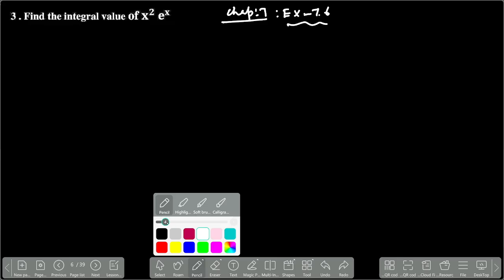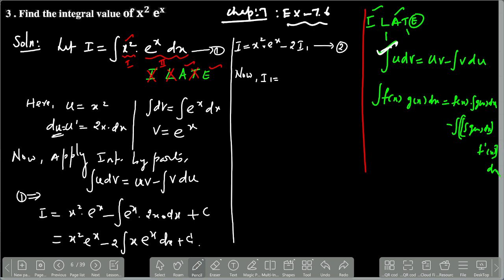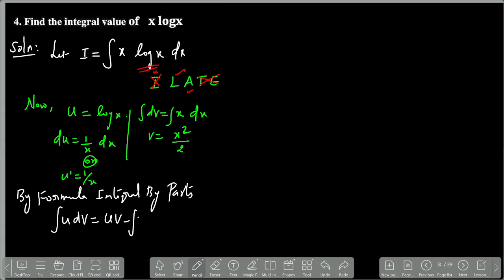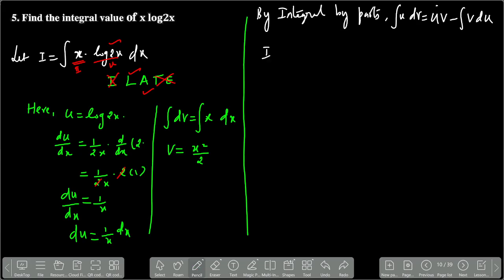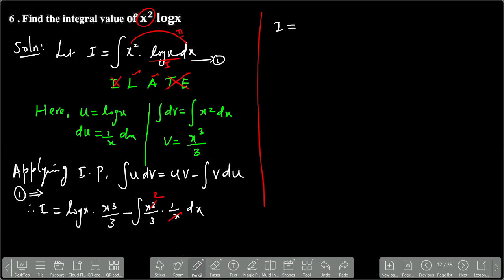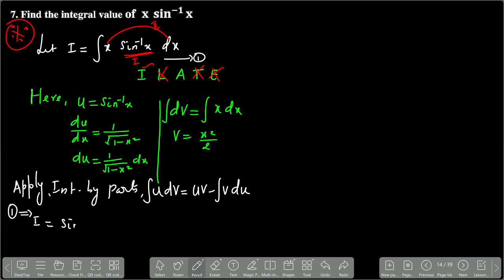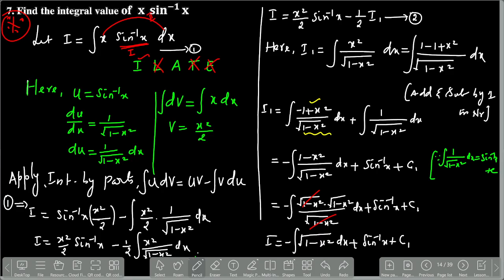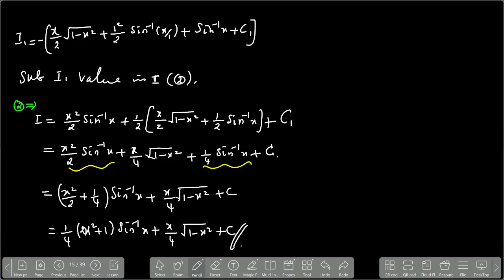Mathematics Class 12 NCERT Chapter-7 Integrals Exercise 7.6 (Q3-Q7)